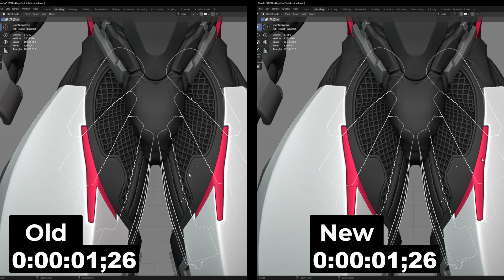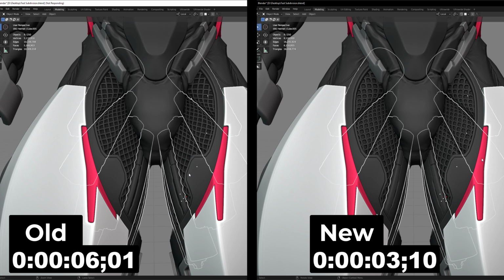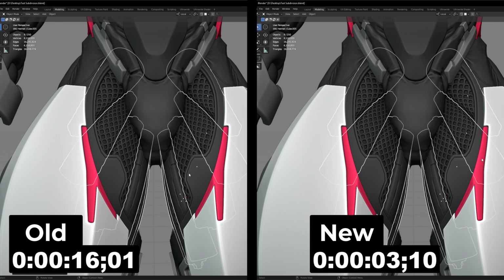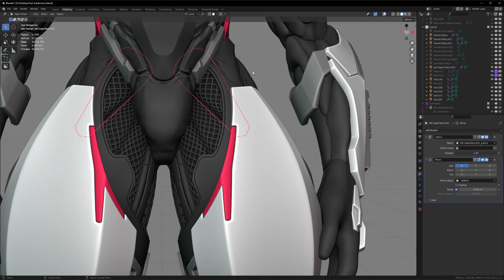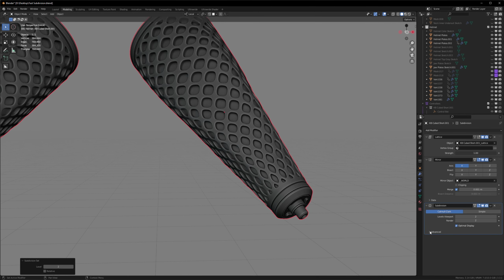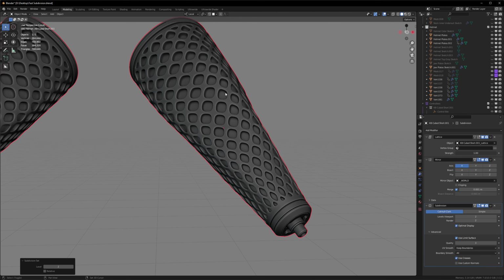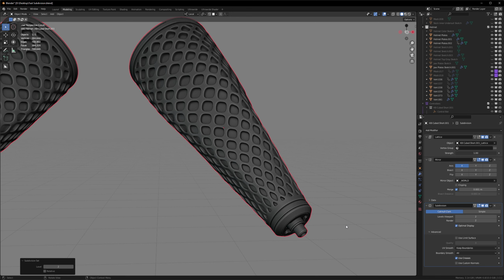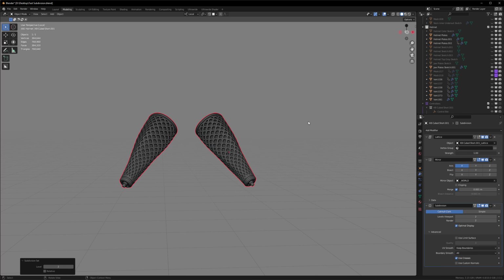How to Subdivide Faster!